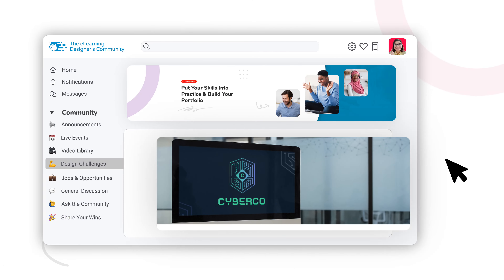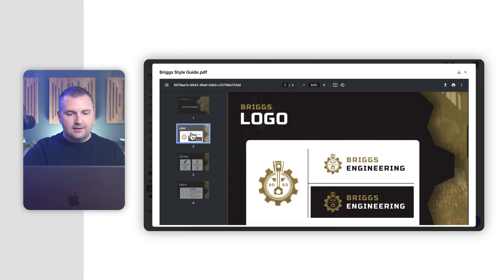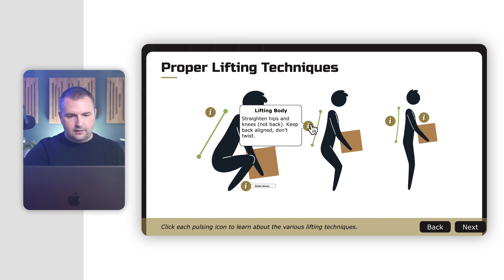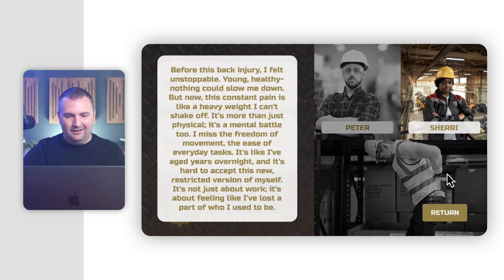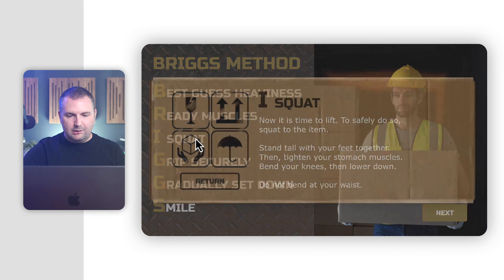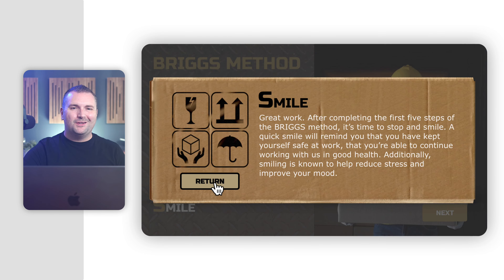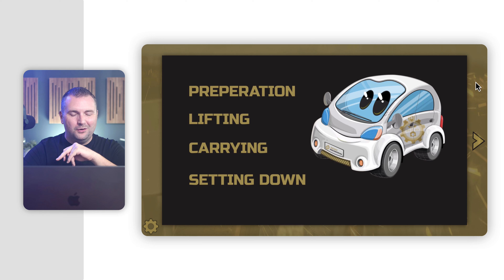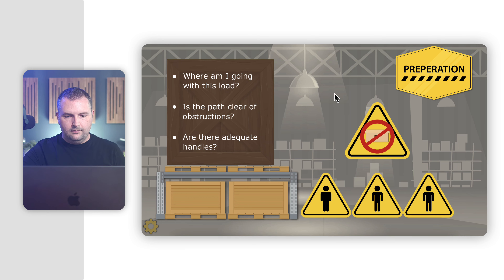January 2024 eLearning Challenge Recap: Safe Lifting Techniques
For our January 2024 eLearning Challenge, participants were tasked with creating an interactive eLearning course on safe lifting techniques for Briggs Engineering, a large mental automotive components manufacturer.

In this recap, I'll share the top submissions from this month's eLearning challenge, along with our winner.

👉 Check out the details and submissions for this month's eLearning challenge

When you're ready, here are three ways I can help you:
1️⃣ Snag a Copy of My Book

Timestamps:
00:00 Intro
00:55 What are the Monthly eLearning Challenges?
01:58 Overview of this Month's Challenge
04:10 Top Submissions
04:13 Harpreet Kaur
09:52 Michael Hennessy
18:41 Tia Pez
28:47 Kayla Murillo
33:24 Challenge Winner
34:42 Closing